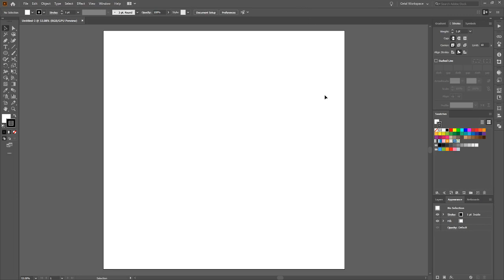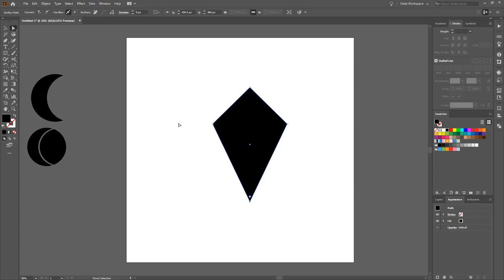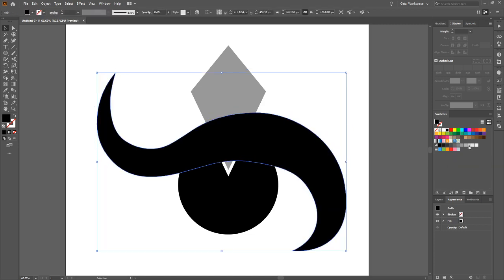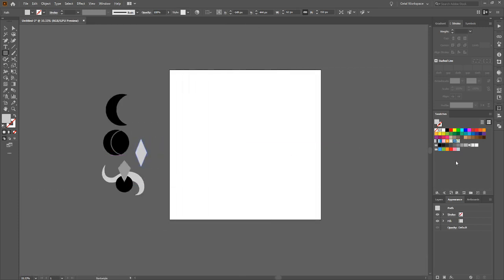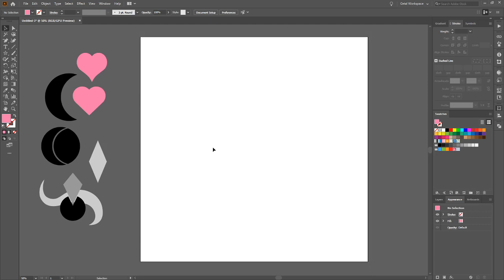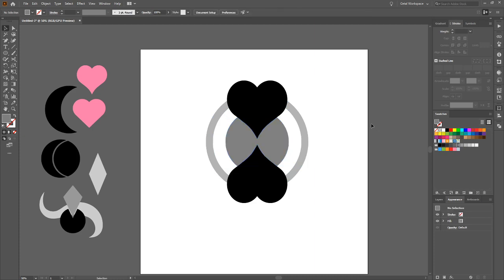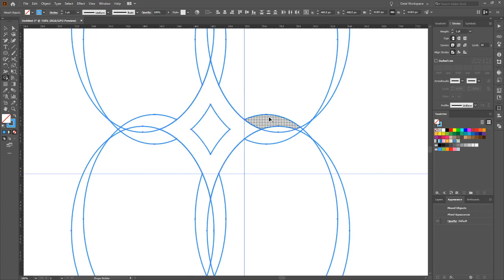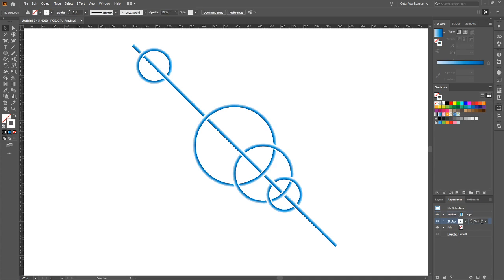Tutorial 1: Basic shape building, hotkeys